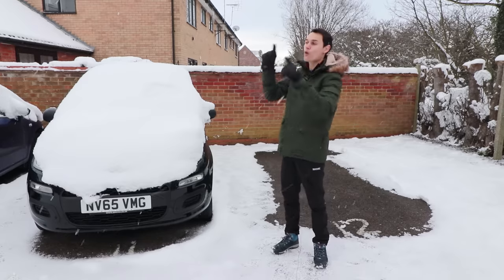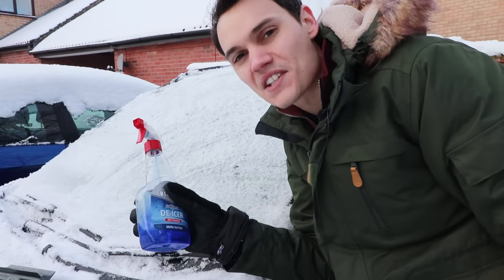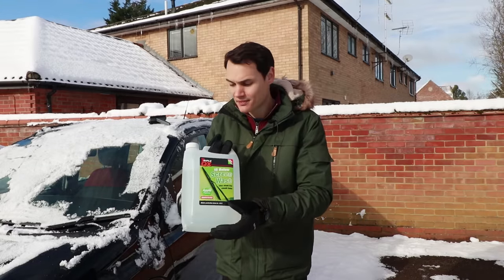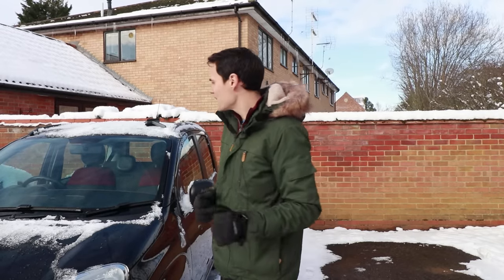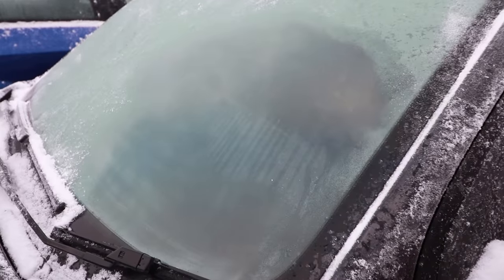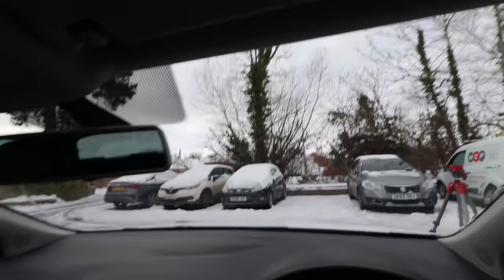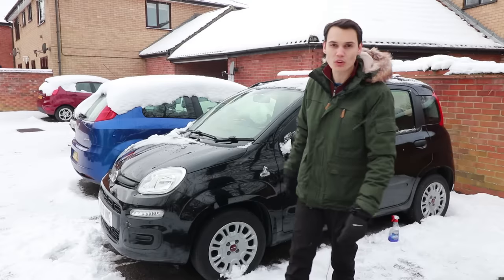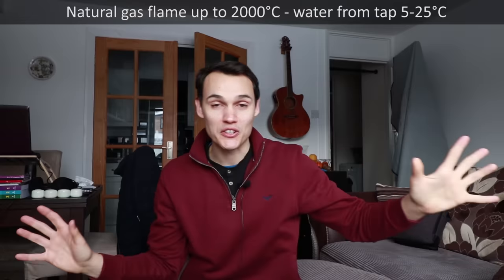How to de-ice car windows - five different methods plus home made de-icer recipe.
In this video I demonstrate and explain the advantages and disadvantages of five different methods for removing ice from car windows. The five methods are: night before ice protection, de-icer spray, ice scraper, warm water and the car heater. I also include a recipe to make your own de-icer at home.

Here are some links to the products mentioned in this video:
Car Squeegee
Snow Brush with Scraper
Ice Scraper with Squeegee
De-icer Trigger Bottle
De-icer Aerosol Can
Night Before De-icer
​Screen Wash 5 Litres
My Recommended Car Towel
Isopropyl Alcohol 5 Litres
Trigger Bottle

00:00 Intro
00:14 Remove Snow
01:08 Pre-treatment
01:58 De-icer
02:31 Home made de-icer
03:37 Ice scraper
04:29 Warm water method
12:25 De-icing with the heater
14:45 Wiper blades